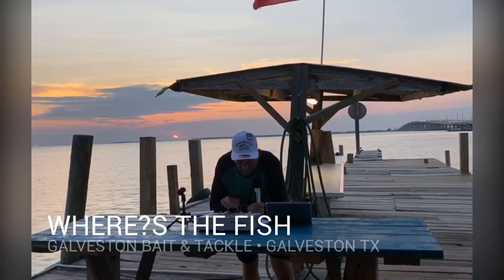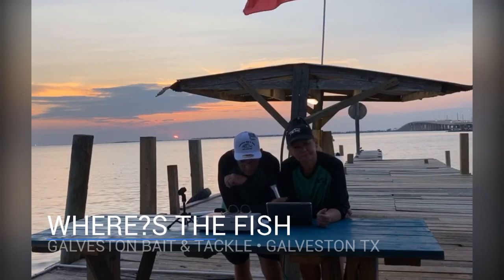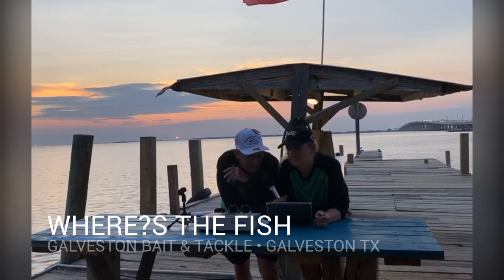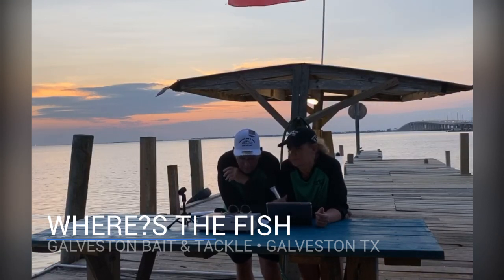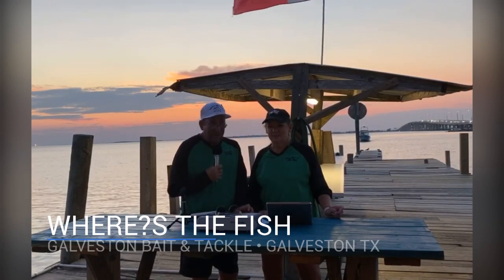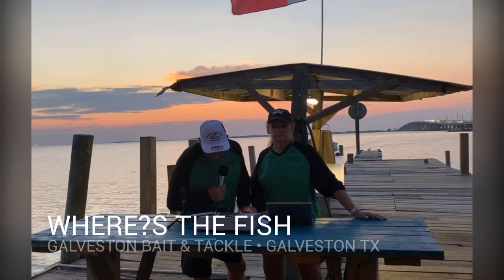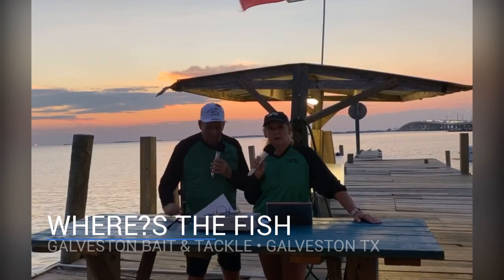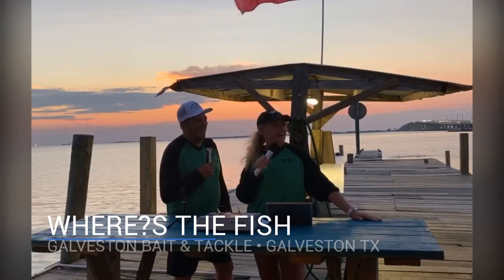LIVE • FISHING REPORT • Galveston Bait & Tackle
Hosts Keith Mercado & Alicia Courville switch it up this week by heading south to Galveston TX. They capture a gorgeous sunset while talking with Chas at Matrix Shad and then finding out what bait is available this weekend from Grand Isle LA to Hitchcock TX.